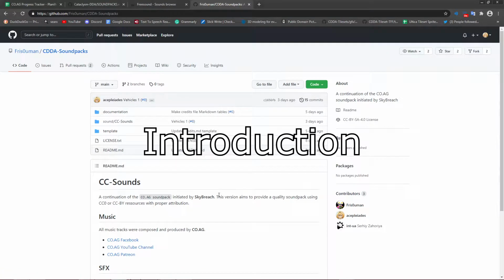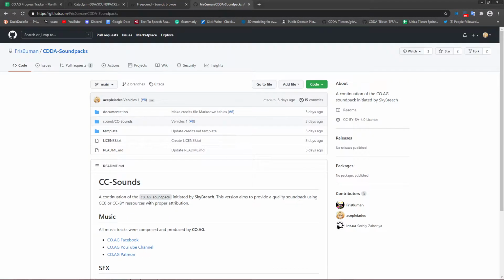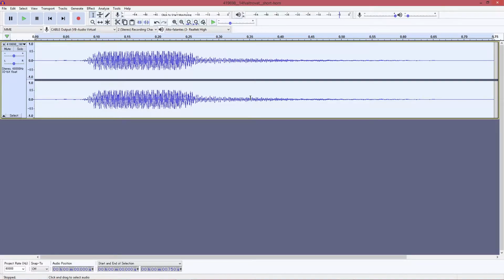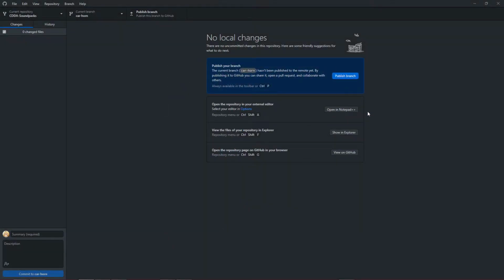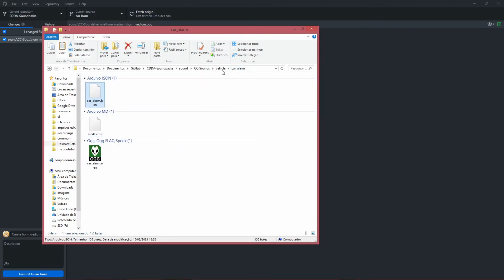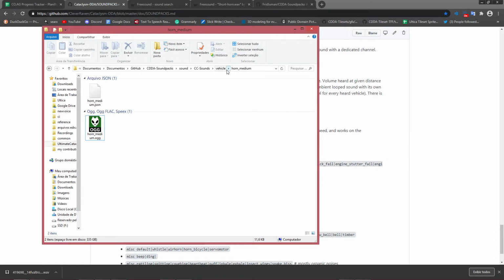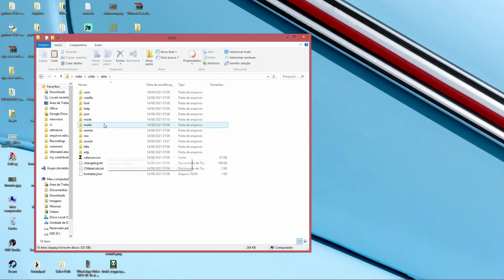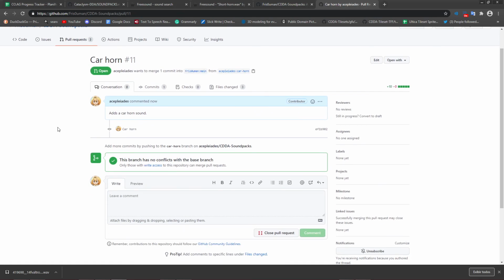How to add sounds to a Cataclysm: DDA soundpack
Timestamps:
00:00 •  Introduction
00:15 •  Set up GitHub
01:43 •  Get the sound
04:06 •  Edit the sound
05:54 •  Insert the sound and json it
10:24 •  Crediting
12:26 •  Testing